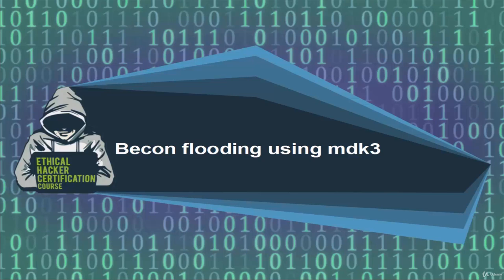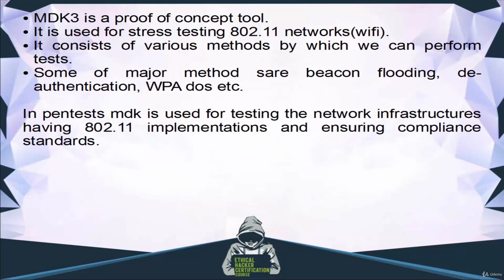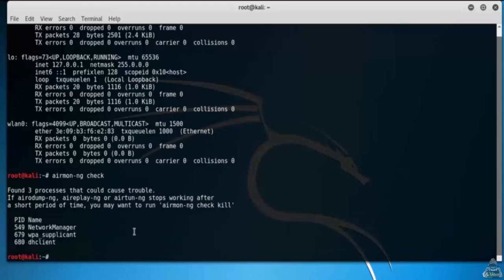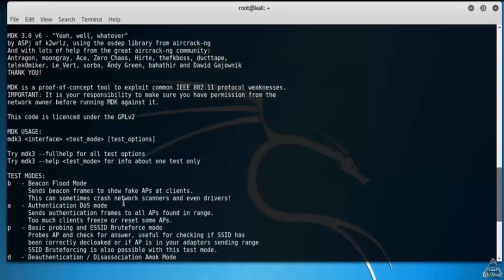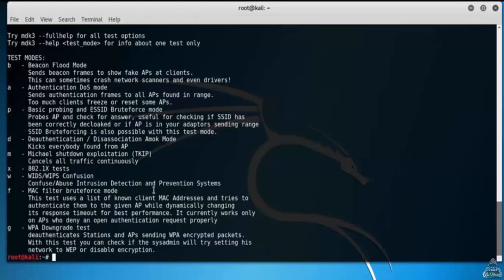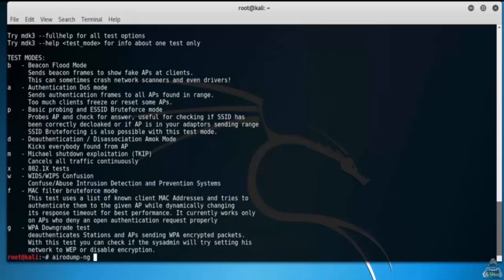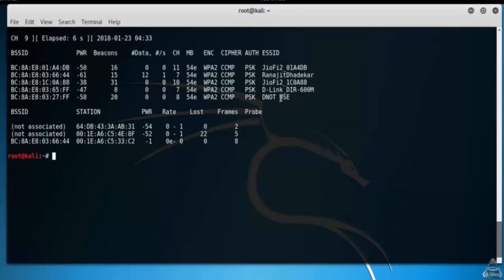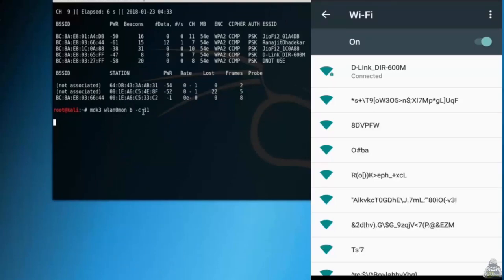10 Becon flooding using mdk3